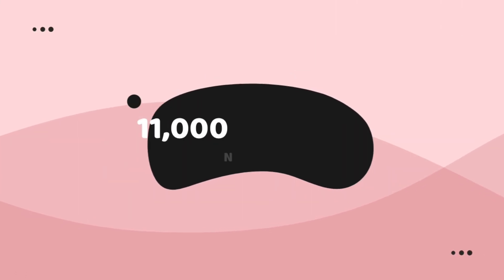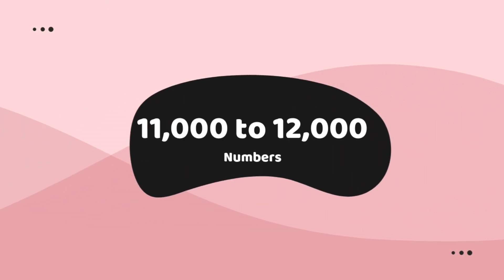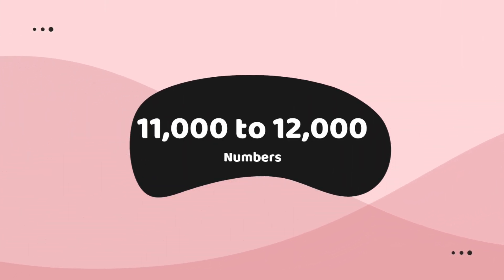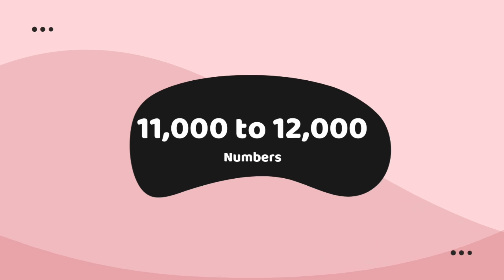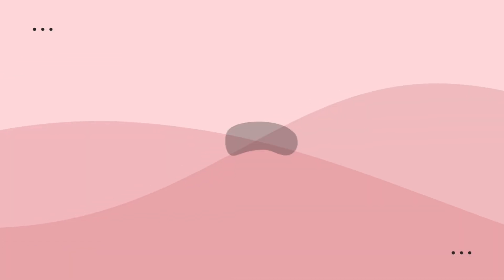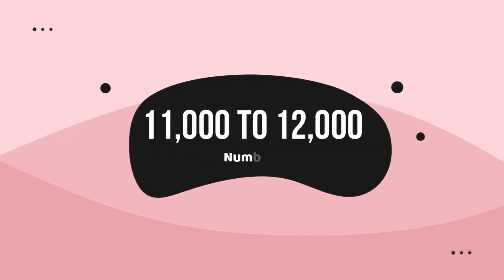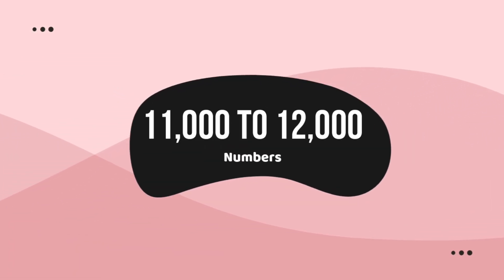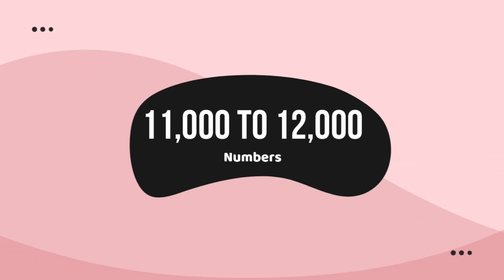11001 To 12000 Numbers in words in English || 11000 - 12000 English numbers with spelling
In This Video, We Learn 11001 to 12000 English Numbers With Spelling

Want to have Numbers in words from 11001 to 12000?  You are in the right place!
This video provides you with 11001 to 12000 numbers with spellings.

11001 = Eleven Thousand One
11002 = Eleven Thousand Two
11003 = Eleven Thousand Three
11004 = Eleven Thousand Four ...
12000 = Twelve Thousand

11001 to 12000 number names in English
numbers name 11001 to 12000 in English
11001 to 12000 in words
Eleven Thousand to Twelve thousand numbers names
Twelve Thousand spelling
Twelve Thousand